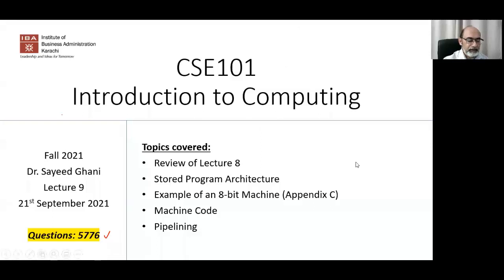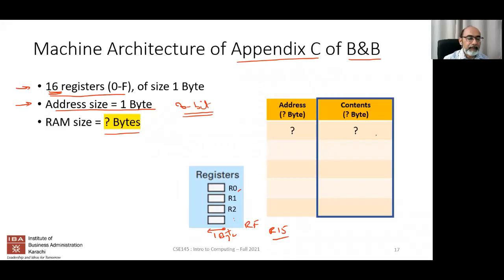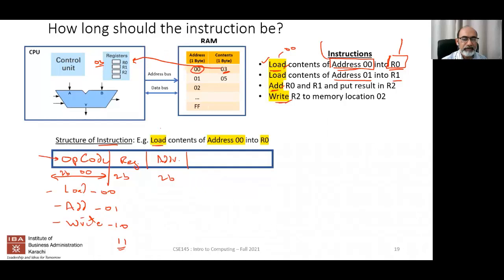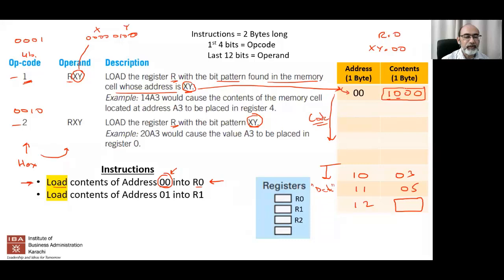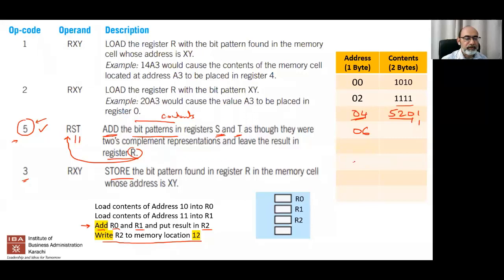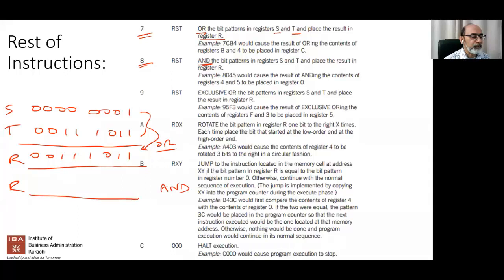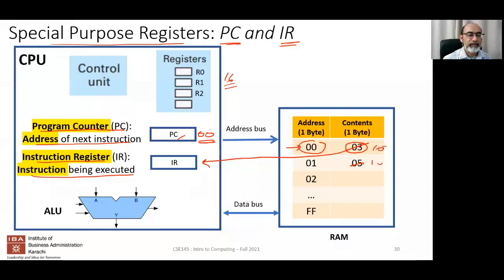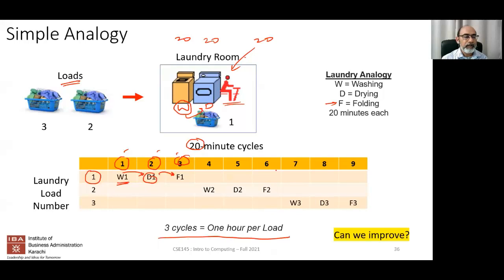IBA: Intro to Computing - F21 - Lecture 9 - Stored Programs and Machine Code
0:00 Overview of Lecture 9 and Review of Lecture 8
4:25 Where do instructions reside? Von Neumann Architecture
8:08 Machine Architecture of Appendix C of Brookshear and Brylo [B&B]
13:49 Structure of the Instructions
23:42 First set of instructions
36:31 Second set of instructions
44:00 Rest of the instructions
57:13 Closer look at the CPU Architecture: PC, IR registers
1:00:25 Clock Signal
1:04:44 Machine Cycle: Instruction Fetch, Decode and Execute
1:08:00 Laundry Analogy